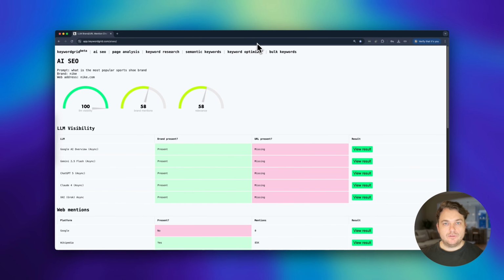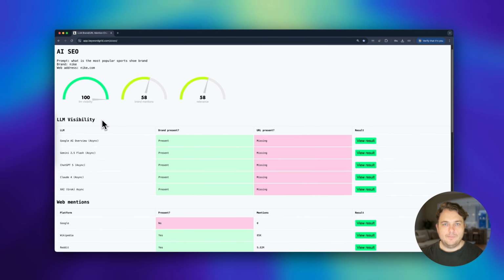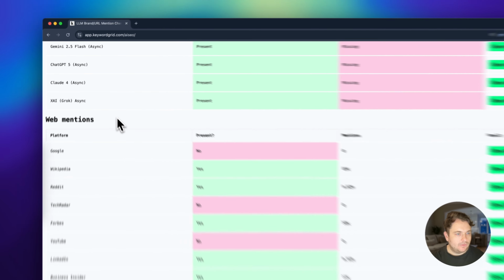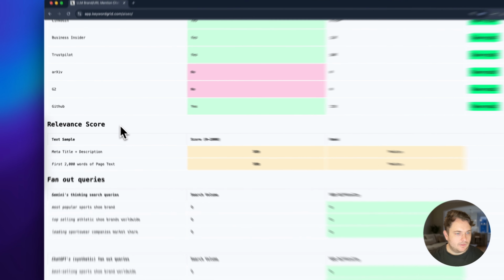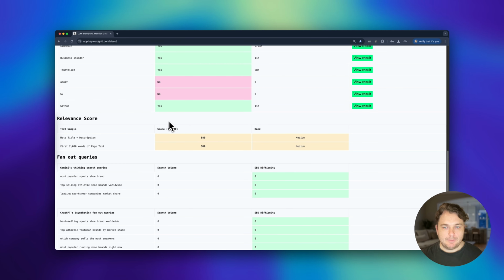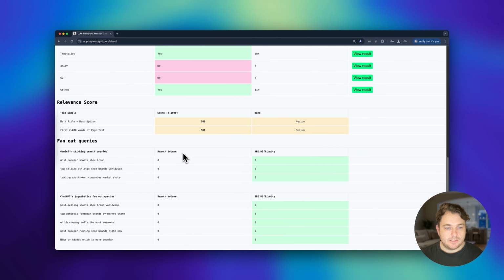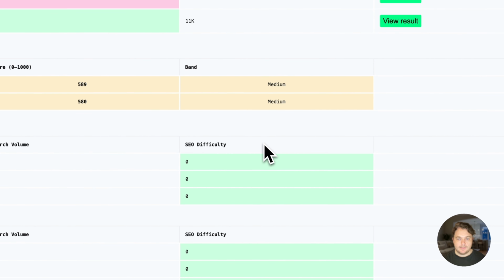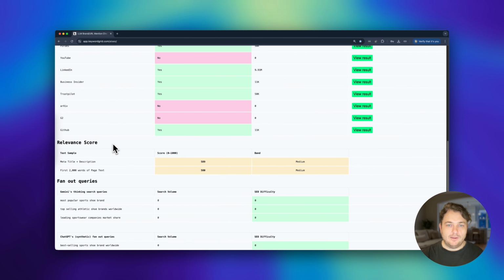Walkthrough - AI SEO tool - Keyword Grid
Overview and walkthrough for the AI SEO tool - the on page SEO tool for AI Answers, in Keyword Grid.